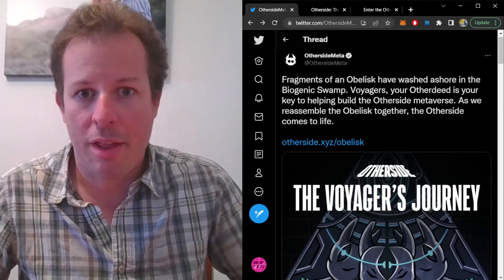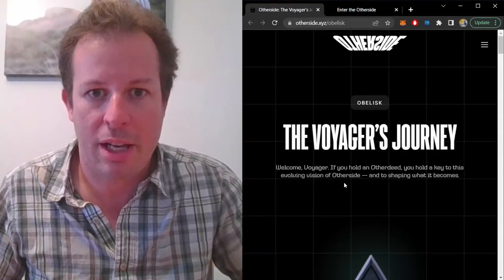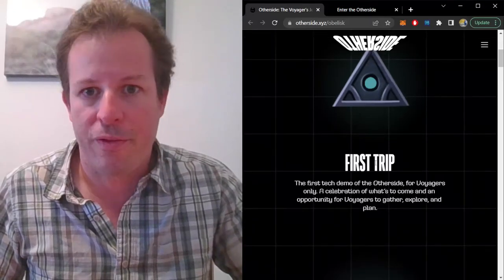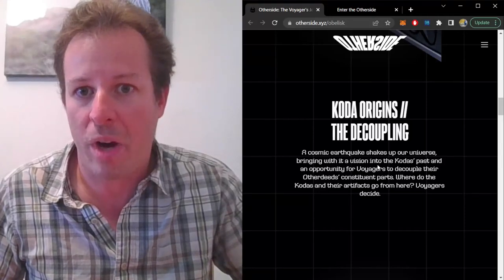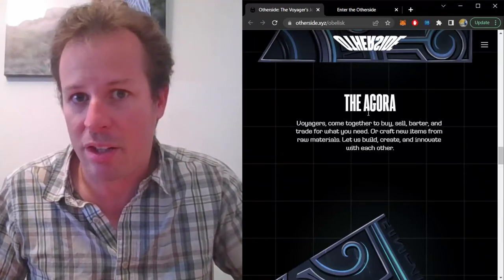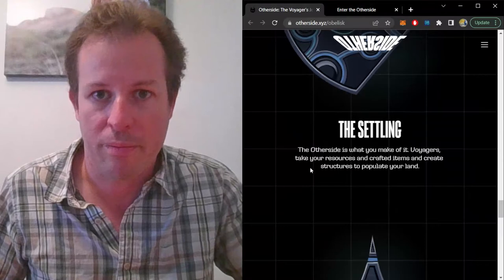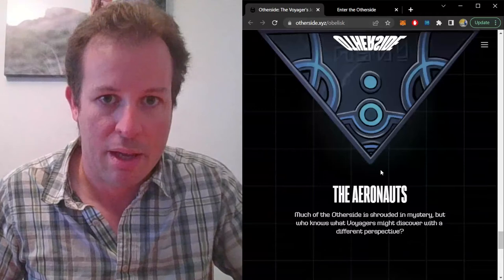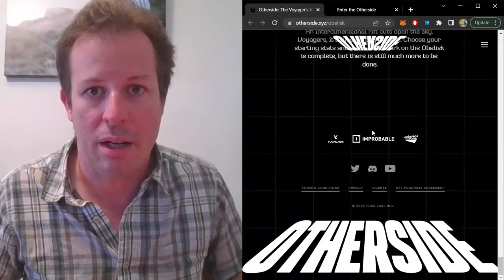Explaining The Otherside's NFT Obelisk